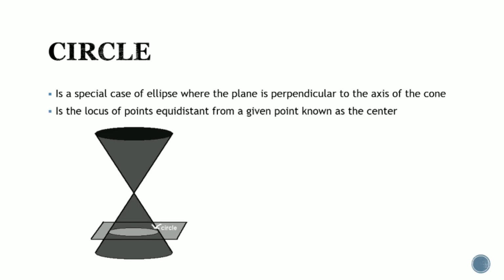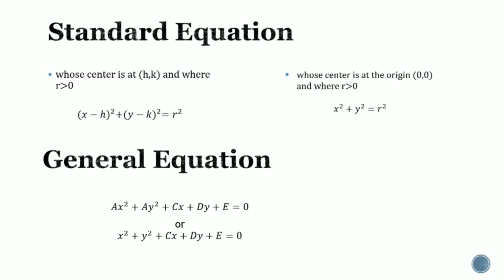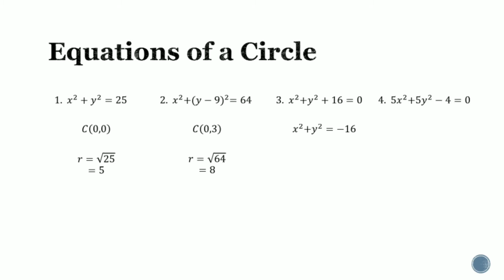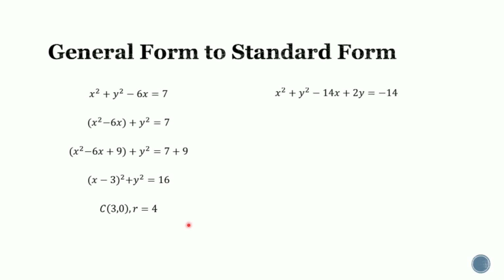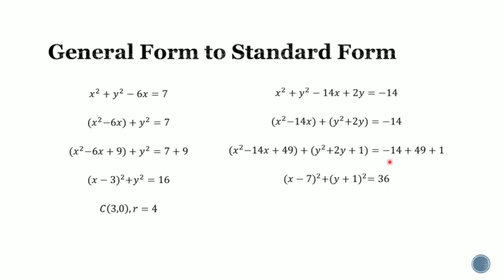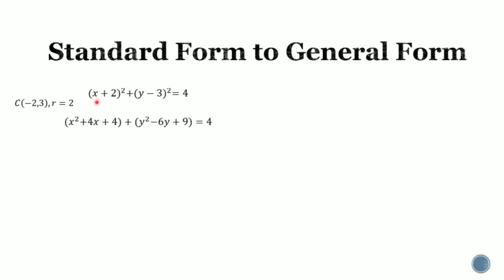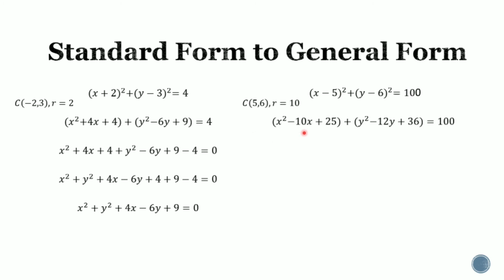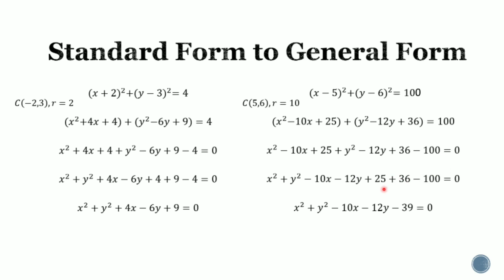Converting Standard Equation of the Circle to General Form by Dianne Abonador and Cherry Lim 11Vega